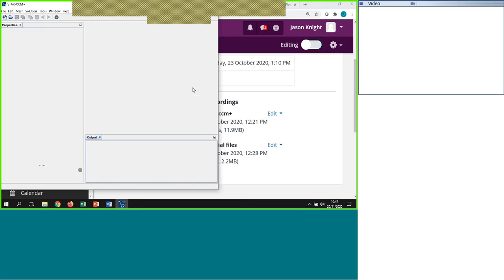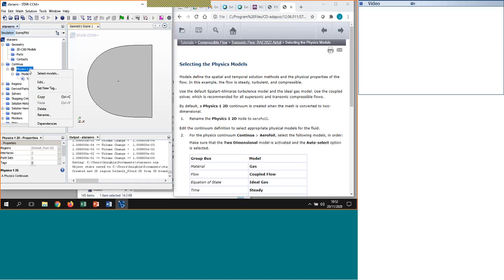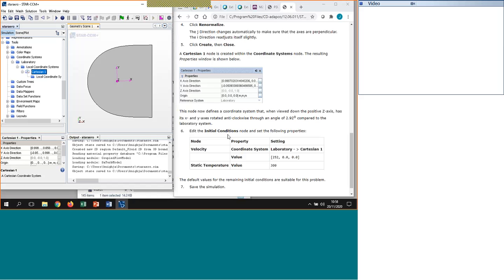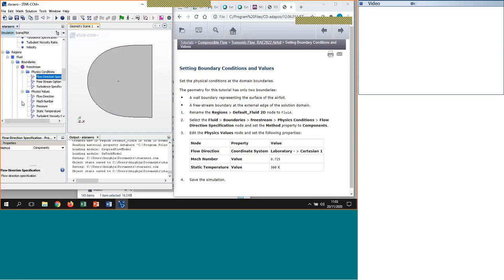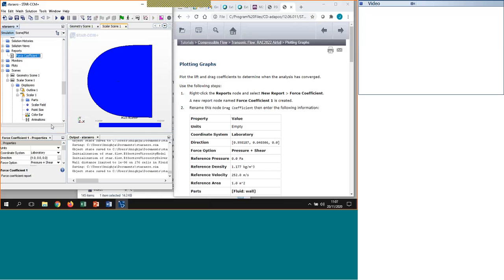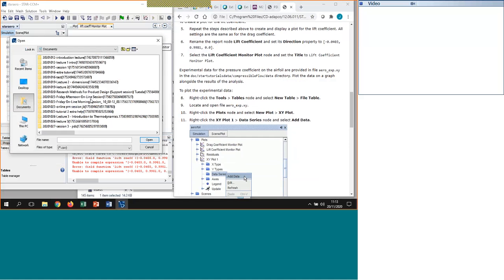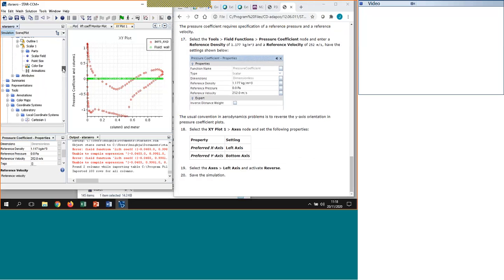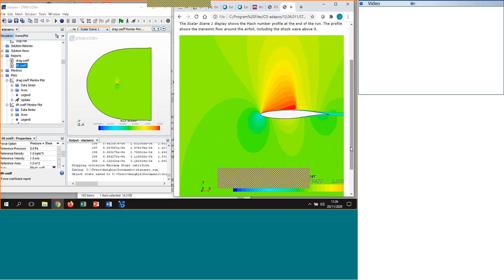tutorial 4 transonic wing